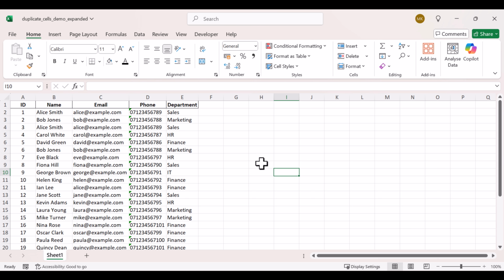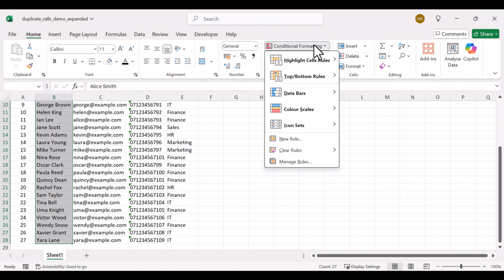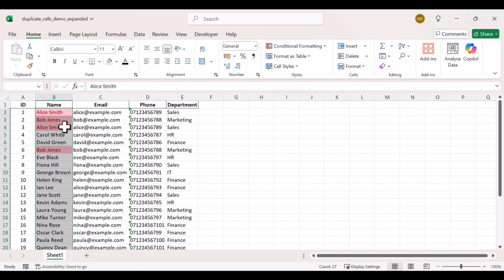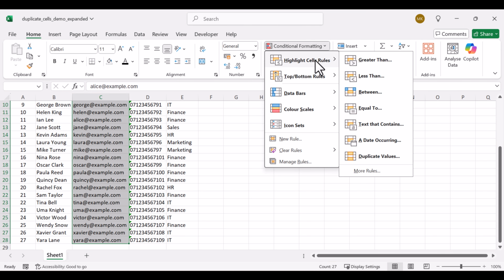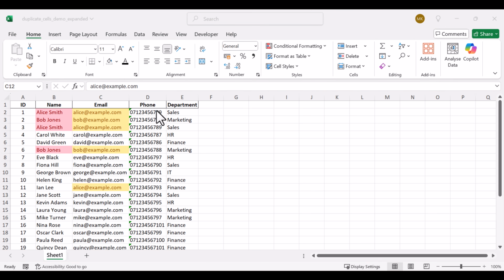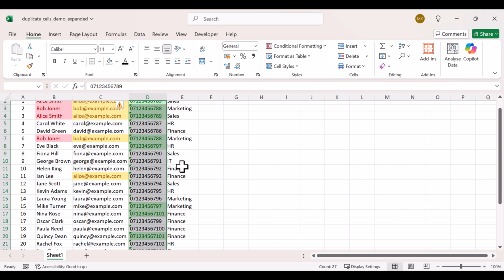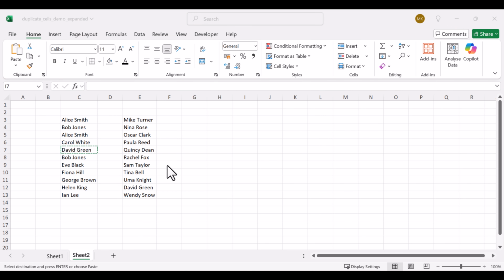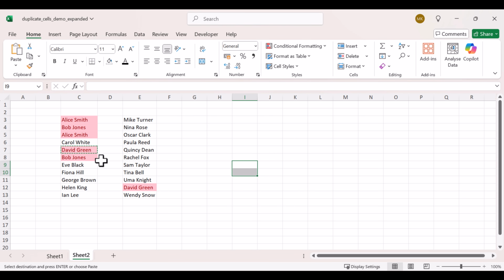Find Duplicate Cells in Excel + Free Practice File! | Excel Tutorial | Delete Duplicates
In this quick and easy Excel tutorial, you'll learn how to find and highlight duplicate cells in just a few steps — perfect for beginners or anyone looking to clean up their data fast!

✅ What you'll learn in this video:

How to identify duplicates in Excel

Using Conditional Formatting to highlight them

Bonus tips to manage and remove duplicate values

How to practice with the included file!

🎓 Whether you're a student, a professional, or just brushing up your Excel skills — this one's for you!

💬 Got a question or want to see another Excel trick? Drop it in the comments below!

iceland store closures